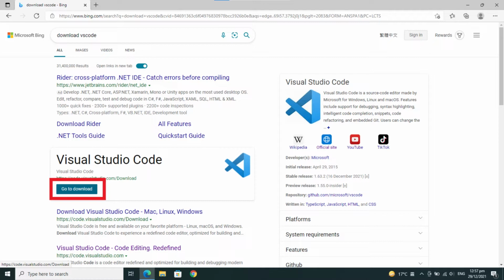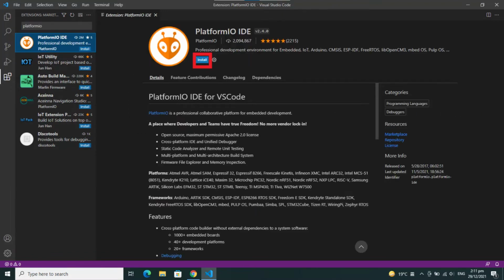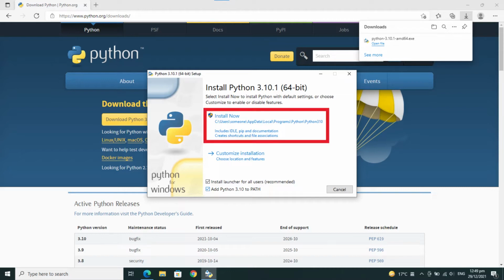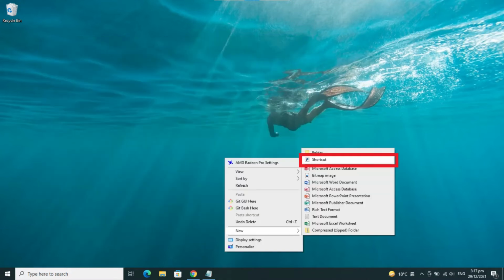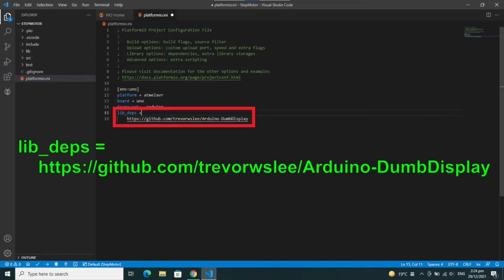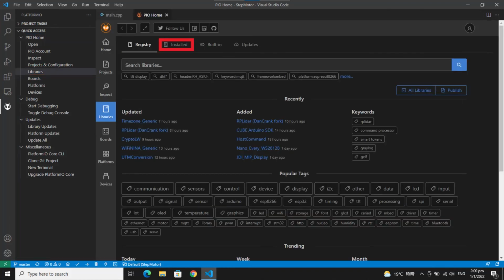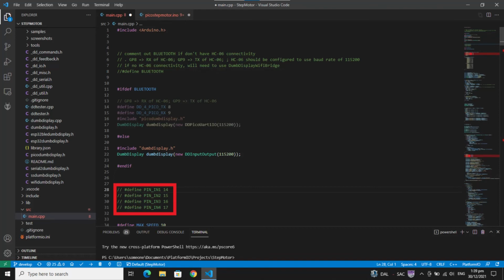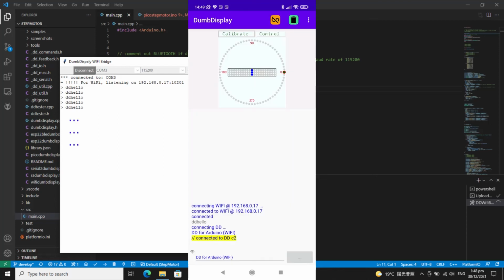Arduino UNO Programming with PlatformIO and DumbDisplay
In this video, I am going to show you how to develop program for Arduino UNO using Visual Studio Code on PlatformIO with DumbDisplay Arduino Library.

For an introduction to DumbDisplay, you may want to watch my previous video Introducing DumbDisplay -- the little helper for Arduino experiments -- Introducing DumbDisplay -- the little helper for Arduino experiments

DumbDisplay Arduino Library dependency for PlatformIO project;  add to platformio.ini:
  lib_deps =

VSCode project tasks.json for calling DDWifiBridge as a custom task:
      // for the documentation about the tasks.json format
      "version": "2.0.0",
      "tasks": [
              "label": "DDWifiBridge",
              "type": "shell",
              "command": "python -m DDWifiBridge",
              "problemMatcher": []

Sections:

00:00 Introduction
00:30 Install VSCode
01:15 Install PlatformIO (VSCode extension)
02:05 Install Python
03:00 Install DDWifiBridge (Python module)
04:20 Create PlatformIO DumbDisplay sample program
08:20 Thank You